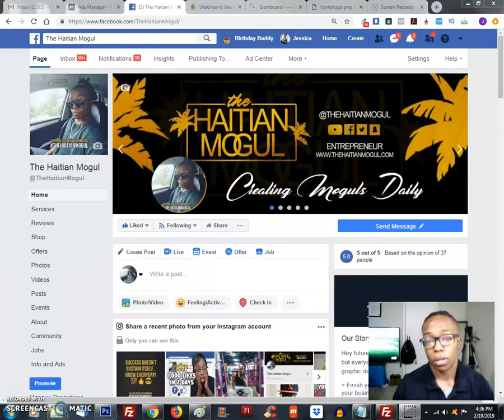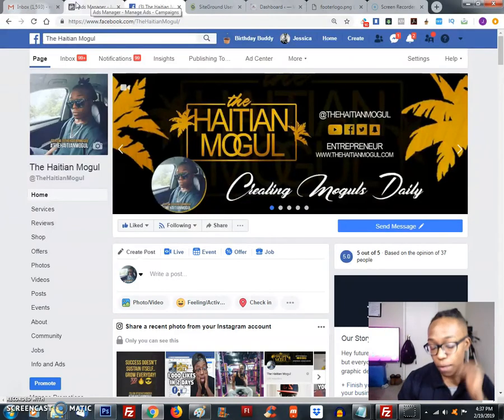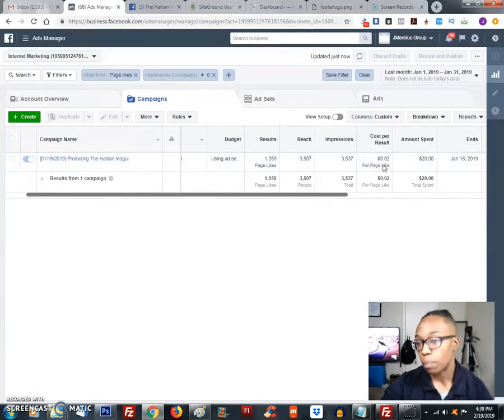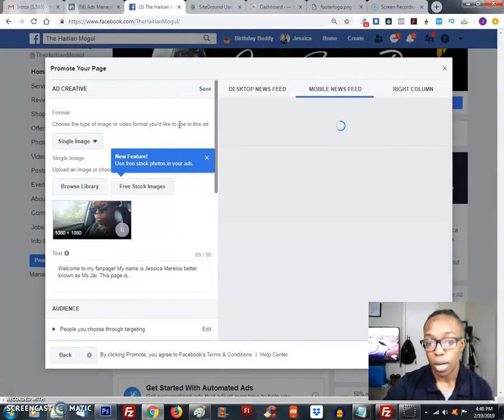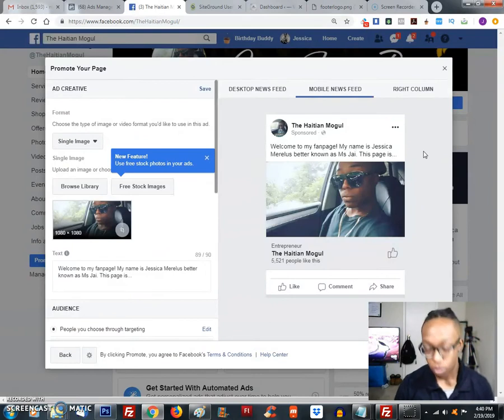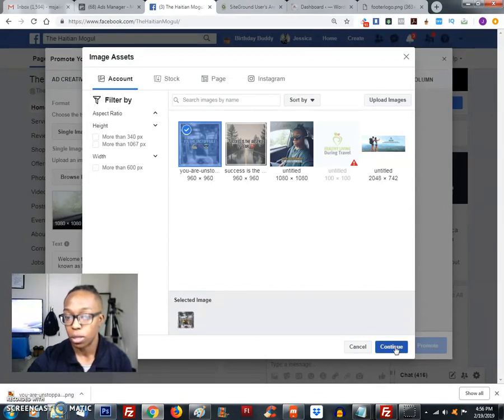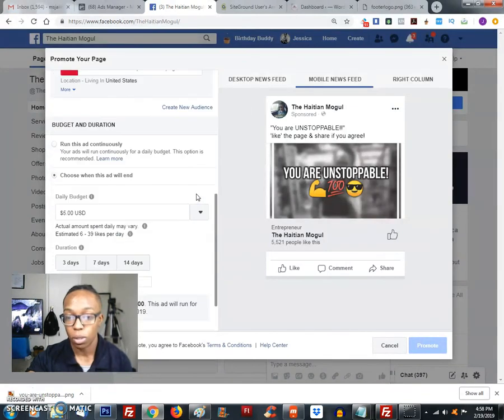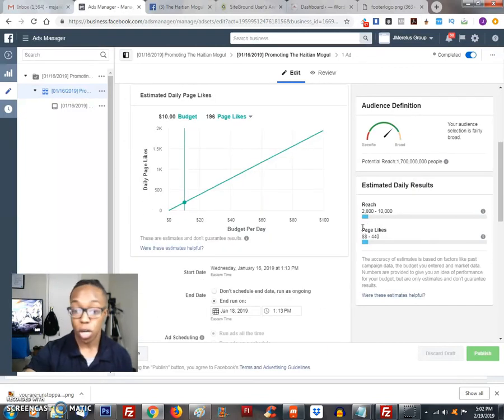Step by Step Growing Facebook Over 1,000 Likes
Here are the steps to getting over 1K likes on your fanpage!
Watch and follow the video!

Text ONLY (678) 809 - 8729

★★ MY PROGRAMS  ★★

★★ MY OPPORTUNITIES  ★★

★★ KEYWORDS  ★★